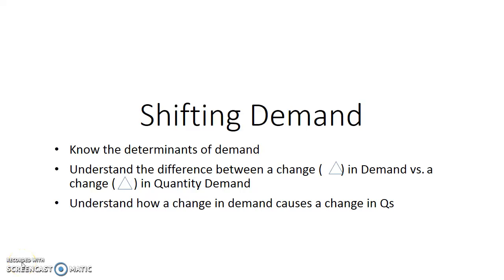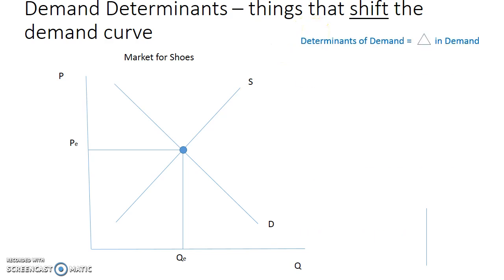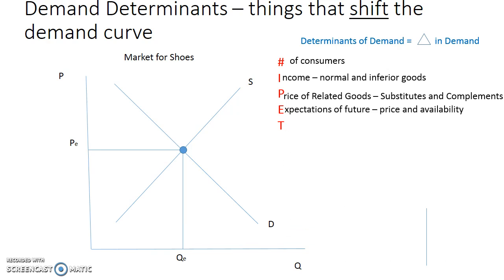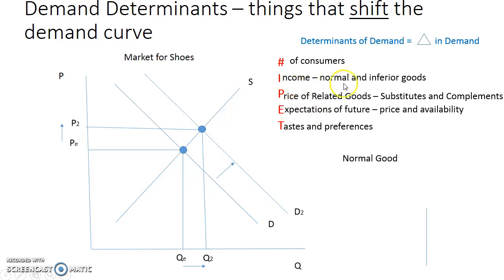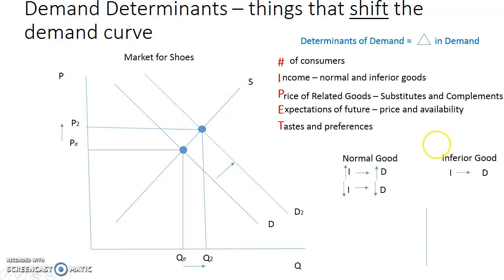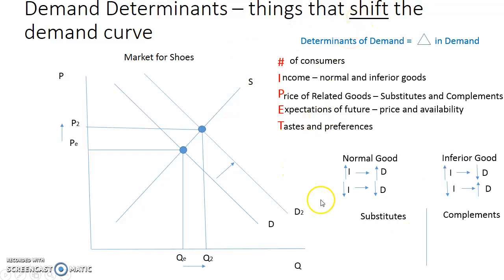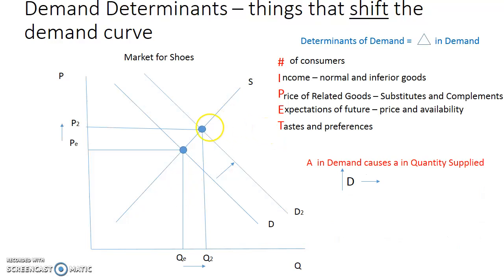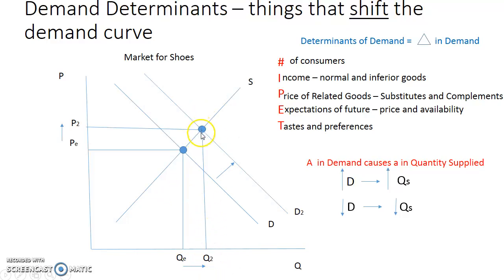Shifting the Demand Curve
Explains the determinants of demand and how they shift the demand curve